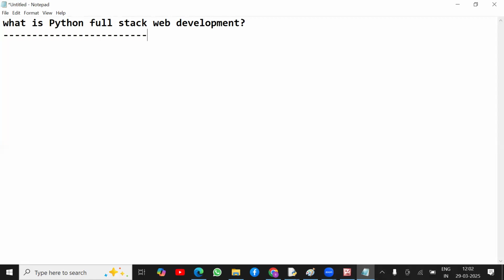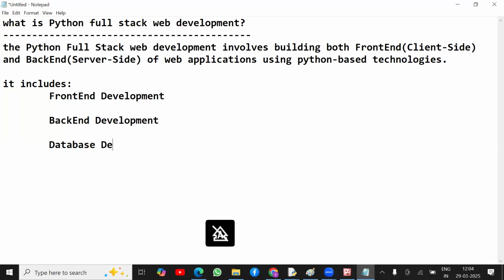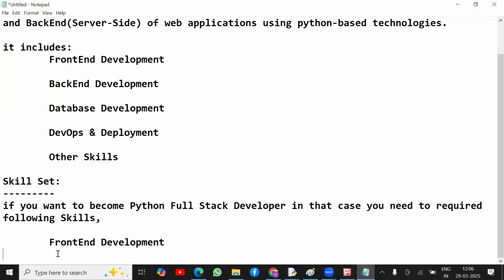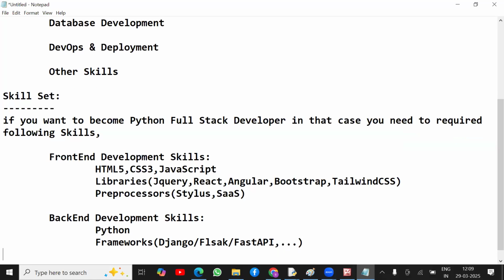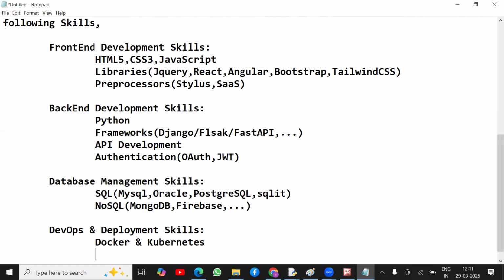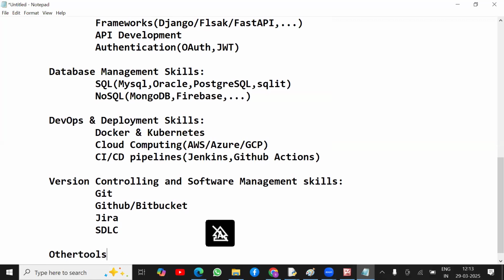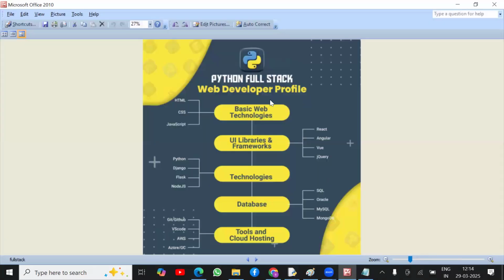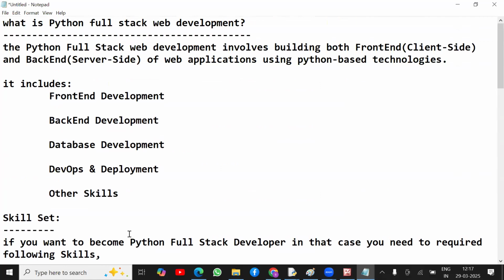Python Full Stack Developer Roadmap 2025 | Step-by-Step Guide to Master Web Development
🚀 Want to become a Python Full Stack Developer in 2024? This step-by-step roadmap will guide you through everything you need to master front-end, back-end, databases, and deployment with Python.

🔥 What You'll Learn:
✅ Frontend Technologies (HTML, CSS, JavaScript, React)
✅ Backend Development with Django & Flask
✅ Database Management (MySQL, PostgreSQL, MongoDB)
✅ API Development & RESTful Services
✅ DevOps & Cloud Deployment (AWS, Docker, CI/CD)
✅ Best Learning Resources & Career Tips

🎯 "If you found this roadmap helpful, drop a 💡 in the comments & let me know which step you're at!"